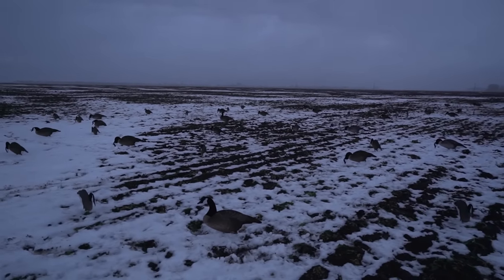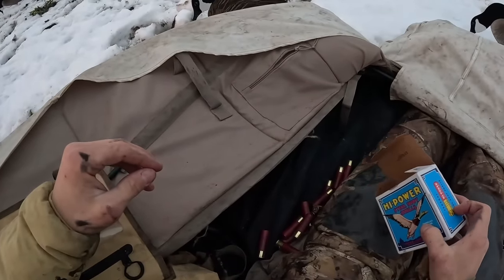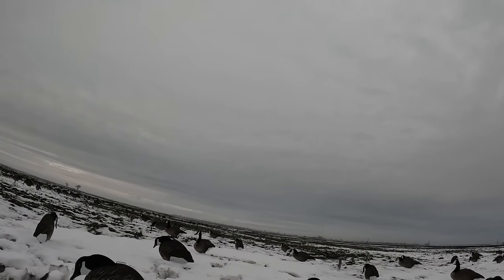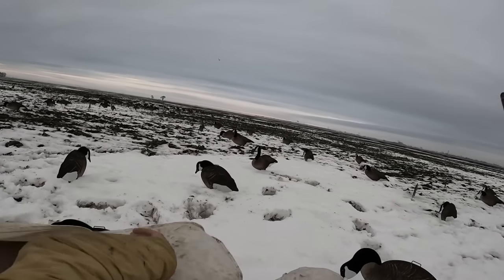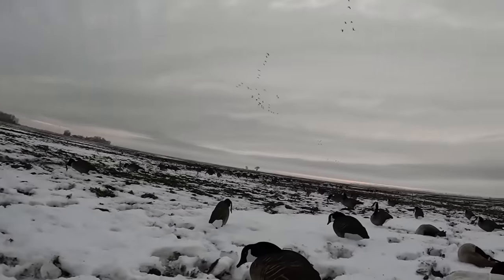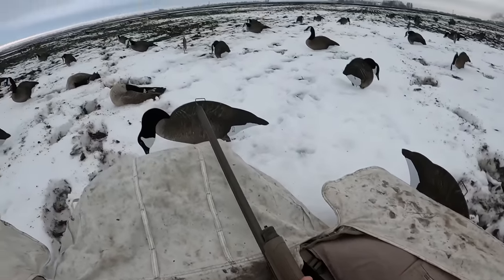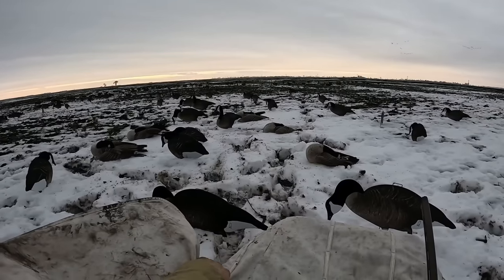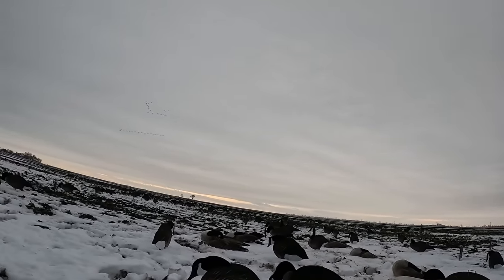INSANE Late Season Solo Goose Hunting! (Limited Out)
I decide to head out for a morning of solo goose hunting after a night of rain. The fields are muddy so I load up the side by side and hit the road!

$100 OFF Deep Wade Waders Code: "BW100"